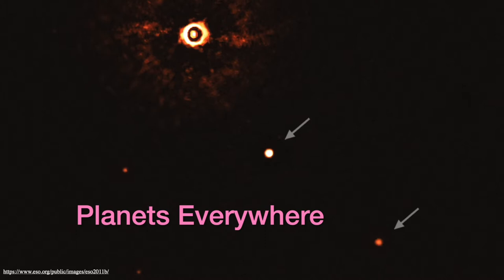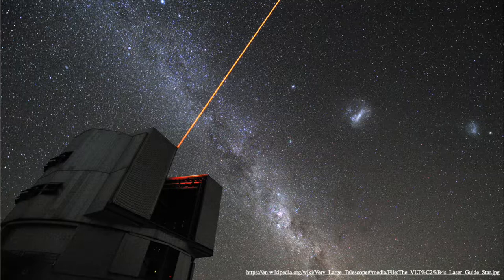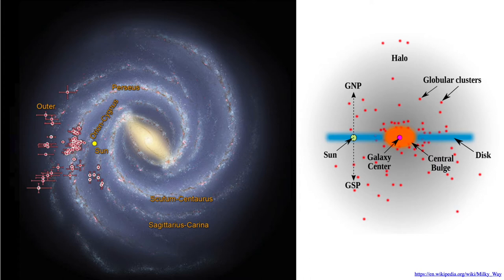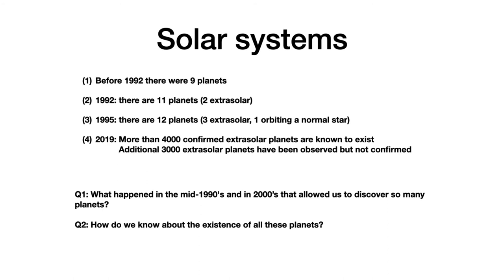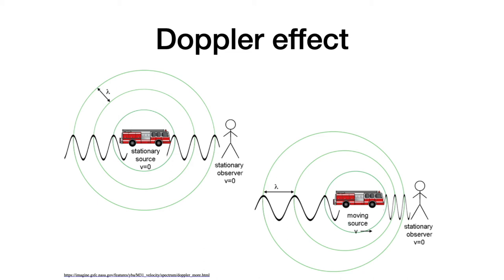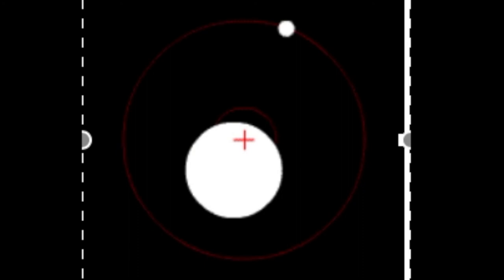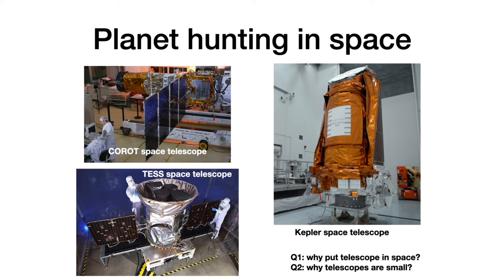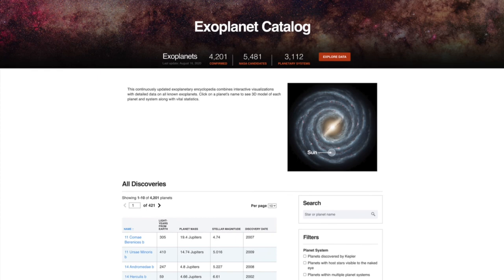Lecture 4: Planets everywhere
In this lecture we look for planets outside of our solar system. We explore the technologies that have helped us find, over the last twenty years, thousands of planets orbiting other stars.